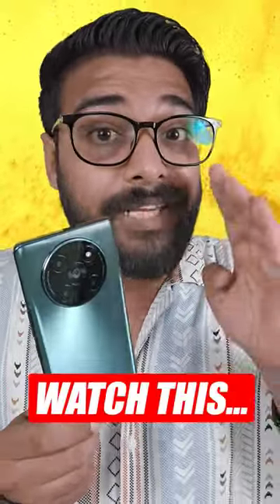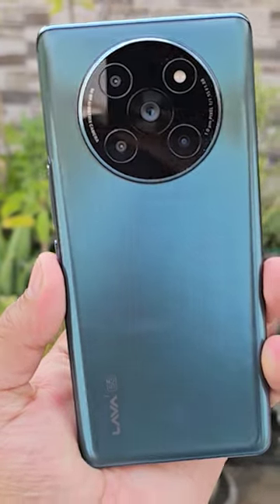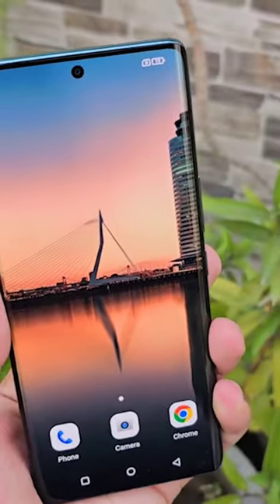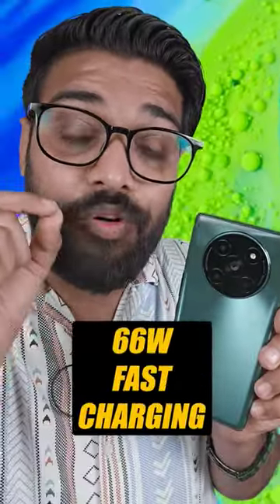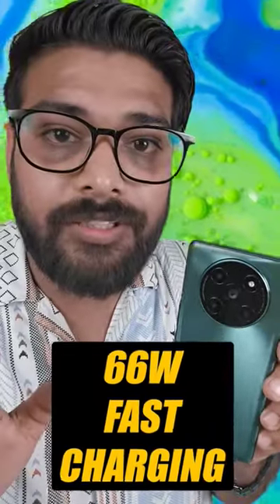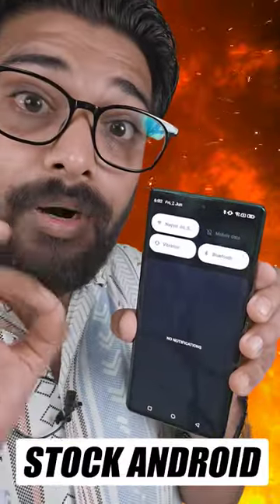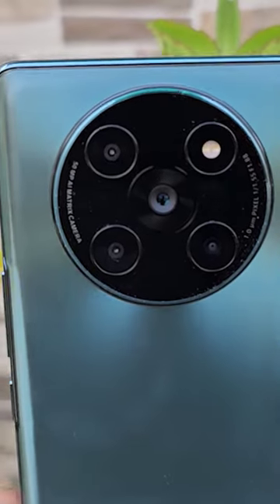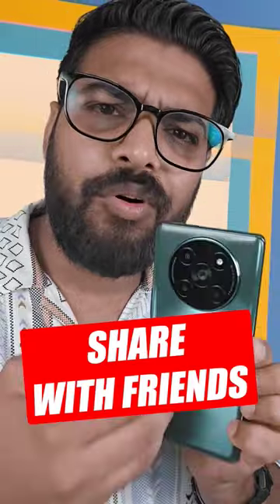Don't Buy Lava Agni 2 If....